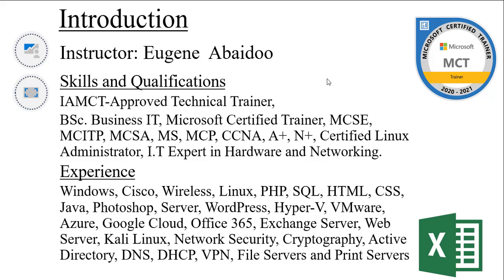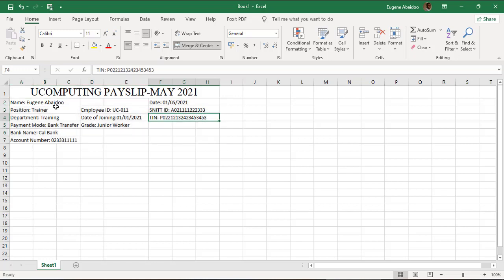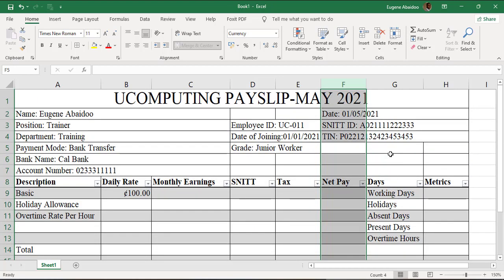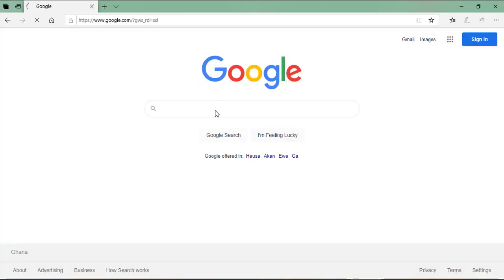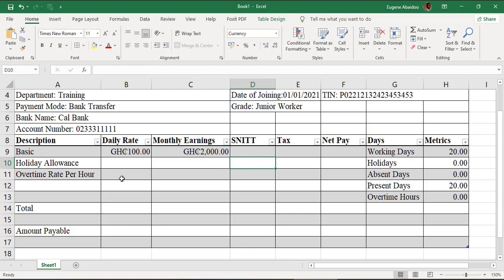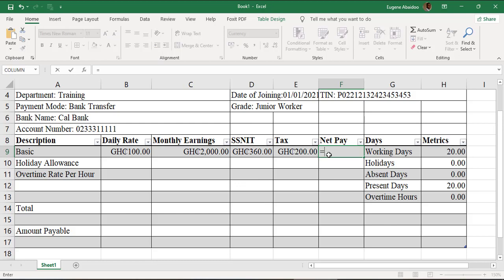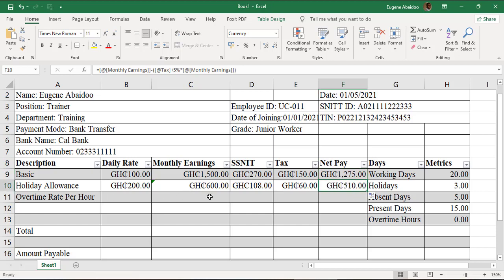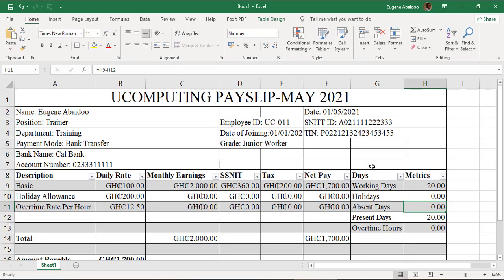CREATING PAYSLIP WITH MICROSOFT OFFICE EXCEL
Year:
2021